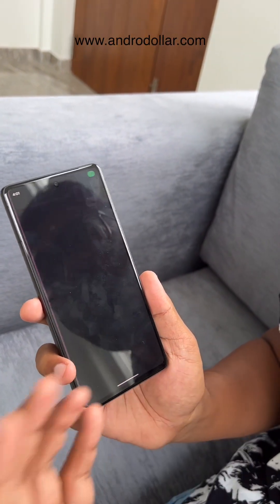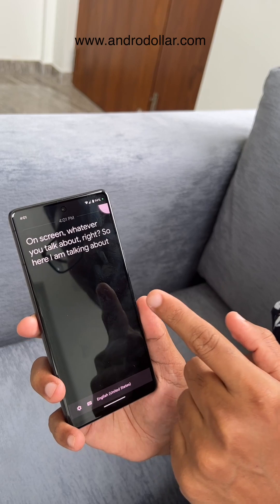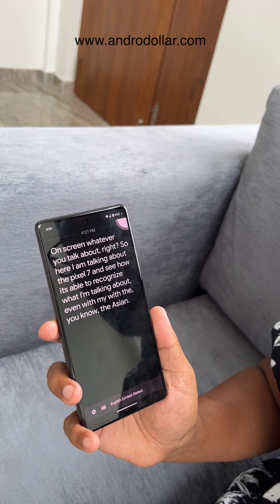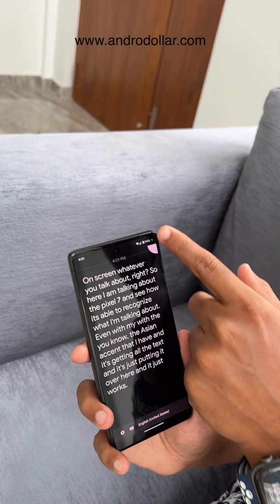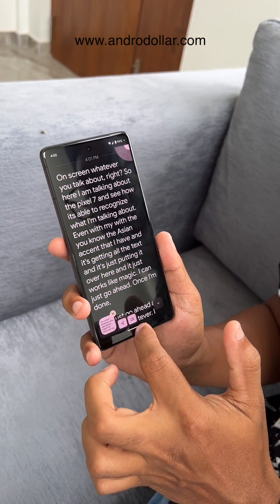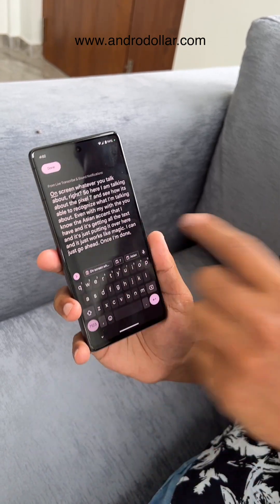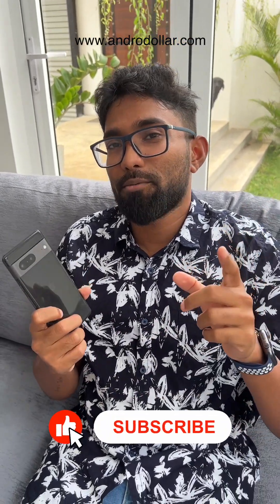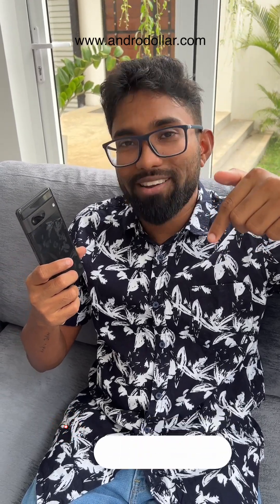Pixel 7 Live Transcribe feature will WOW you! - @AndroDollar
The Pixel 7 comes with a new feature called Live Transcribe which will be very useful for students, lecturers or even teachers to easily take notes. Not only that, it will help YouTubers auto generate captions from videos too! Really fun!

⬇ Send Fan Mail or products to review ⬇

Andro Dollar,
No.3,
Station Road,
Egodauyana,
Moratuwa,
10400,
Sri Lanka